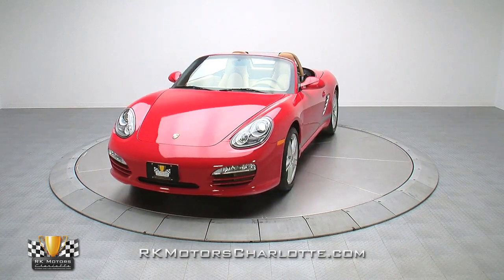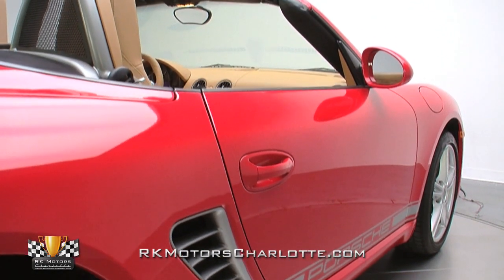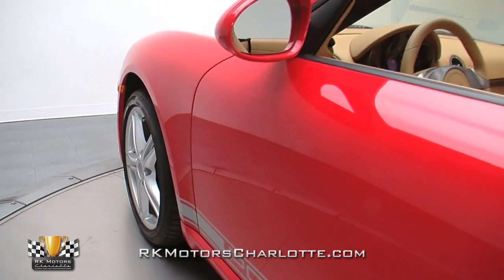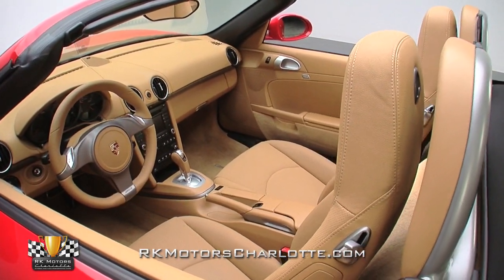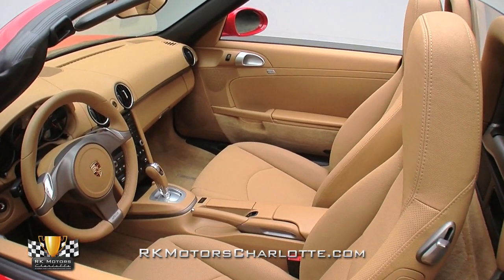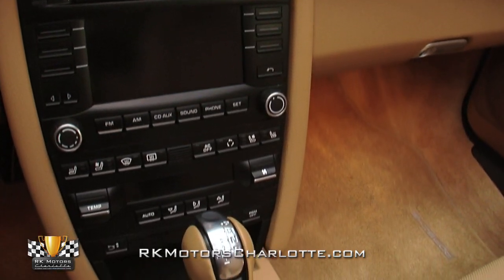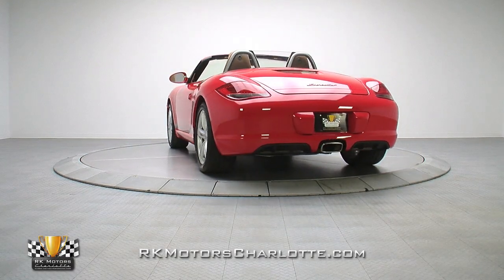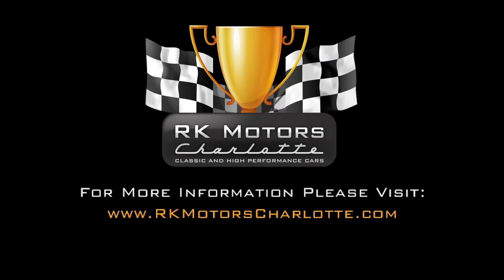134149 / 2009 Porsche Boxster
If you're looking for a cool modern car that's fun to look at, a blast to drive and virtually guaranteed to be an exclusive collectible, this low-mileage Boxster is precisely your style!

There's just something about a Porsche that conveys the perfect combination of world class performance and excellent driving dynamics; and this welterweight Boxster roadster, dressed in a vivid coat of original red two-stage, puts a fresh twist on a traditional favorite. Refined enough to carry 007 on a crusade against terror, the car's pristine body has been meticulously pampered and protected since it rolled off Porsche's Uusikaupunki, Finland assembly line. Its professionally finished surfaces are straight, solid and still possesses every bit of the drama and tension Lagaay's original design inspired. Its fit and finish are the typical high quality stuff you'd expect to find at any flagship German automaker. And today, only four years into its life, this awesome sports car is one of the nicest modern classics on the planet!

Naturally, the car's visual testosterone is backed up with plenty of power from the engine room. In this 987 Generation II guise, the base engine grows to 2.9 liters and has been engineered to be lighter, stronger, and freer spinning. That resulted in an increased output of 255 horsepower and 214 lb./ft. of torque. And thanks to careful retuning of the mill's intake manifold and exhaust system, the car sounds fiercer than ever. All those tweaks and improvements resulted in a lightweight roadster that's capable of brisk 5.8 second 60 MPH sprints and a quarter-mile time of 13.4 seconds. And those substantial updates provide torque throughout the RPM range, creating a very drivable car anywhere from Saturday track days to rush hour commutes.

As one of the automakers that pioneered nimble rear engine, rear wheel drive powertrains, Porsche has been generally praised for their exceptionally athletic platforms. The car's fully independent suspension has been augmented by stiffer rear springs, larger anti-roll bars and Porsche's own Active Suspension Management system. The engine's power flows from the smooth motor into Porsche's 7-speed Doppelkupplungsgetriebe dual-clutch transmission --- that's PDK, for short. And at the corners of the floor, 12.5 inch front and 11.8 inch rear vented and cross drilled brakes, which benefit from mandatory brake-assist and brake pre-fill systems, ride behind original 18 inch wheels and 235/40 front and 265/40 rear Bridgestone Potenza meats.

Inside this slick drop-top, it's all about a symbiotic relationship between cutting edge European performance and traditional 'old world' luxury. At the center of the car, perforated leather buckets, which are trimmed with attractive aluminum bits, show hardly any wear at all. Between those seats, a conservative center stack frames a factory audio system that's complete with both navigation and Bluetooth connectivity. And in front of the driver, a handsome, three-spoke steering wheel spins convenient paddle shifters around a colorful Porsche crest.

Highly sophisticated and extremely potent, this awesome Boxster is a no-compromises exercise in high-end German engineering. for more information!